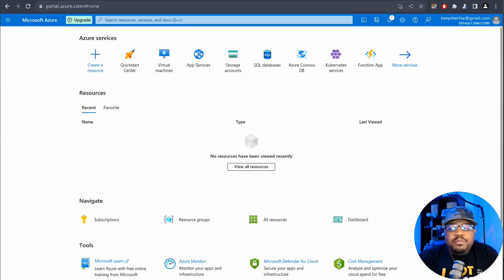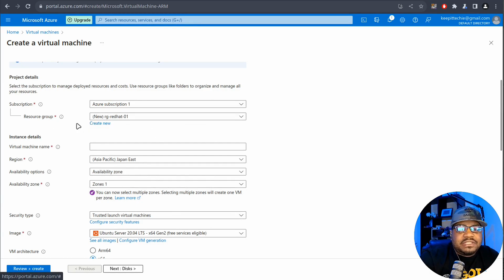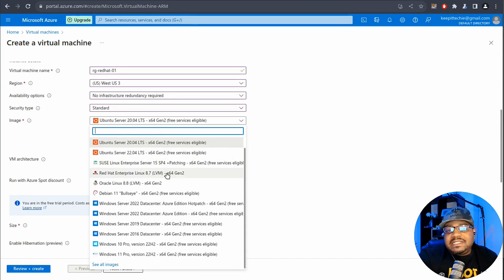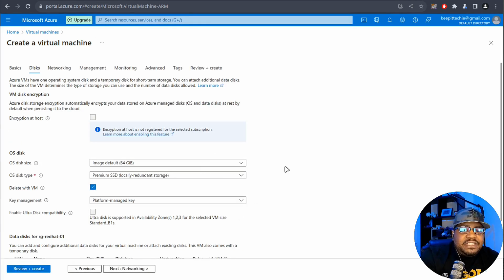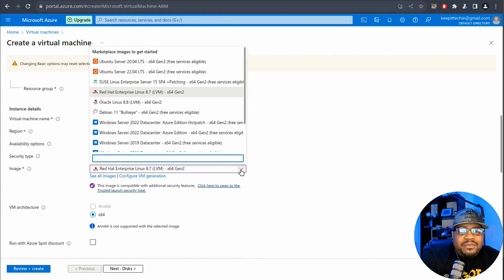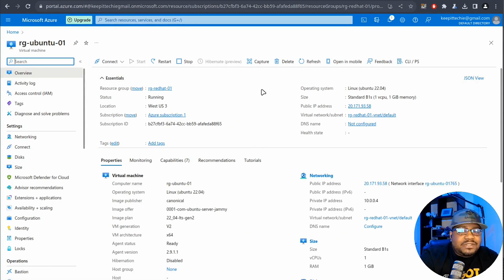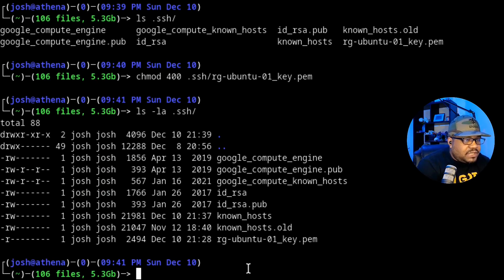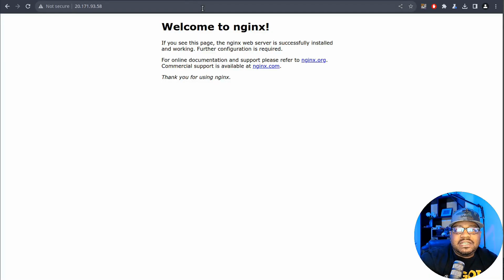Easy Linux VM Setup in Microsoft Azure: Beginner's Guide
New to Linux or Azure? No problem! Join us as we walk through the simple steps to create your own Linux Virtual Machine in Azure. Perfect for beginners, this tutorial makes setting up a VM easy and fun. No complex jargon, just straightforward instructions to get you started. Whether you're a student, professional, or just curious about Linux and cloud computing, this video is your gateway to learning.

00:00 Introduction
01:18 Azure Overview
02:57 Create Linux VM
14:22 Connect to Linux VM
17:08 Update Server
18:15 Install Web Services
19:39 Outro